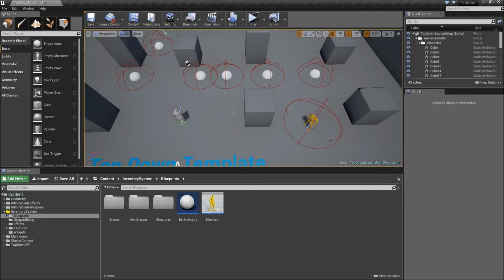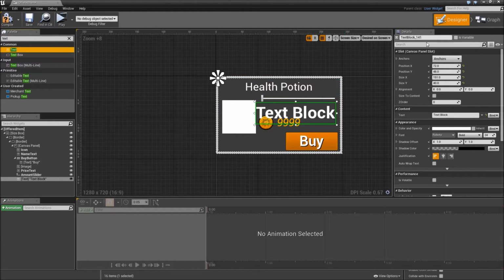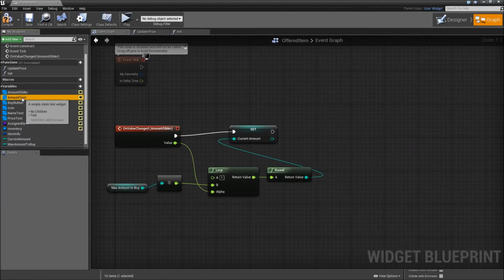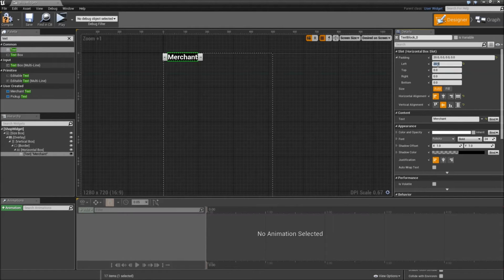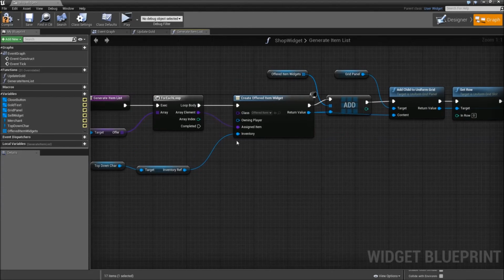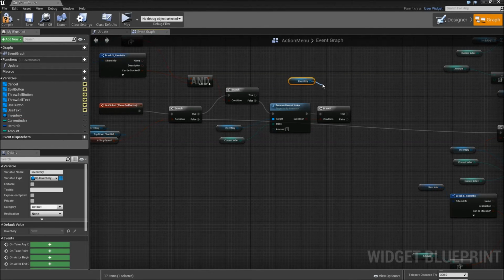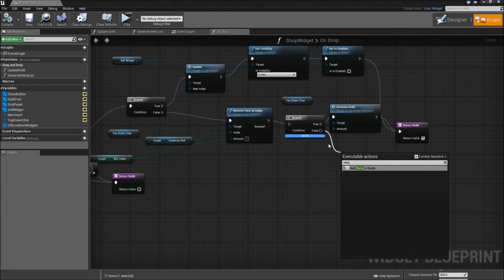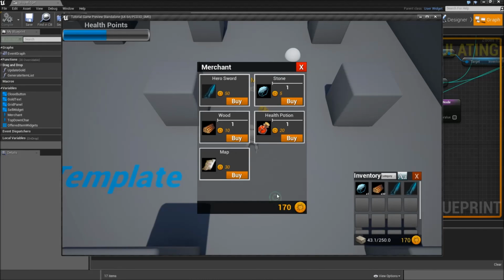[Eng] Slot-based Inventory System: Shop Widgets and Functionality #024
In this video we complete the creation of our merchant by adding the shop widget and its sub-widgets. Further we give our player the ability to buy multiple items at once using a slider and implement two different ways of selling our items to the merchant (1. by using the action menu 2. by dropping items in the shop).